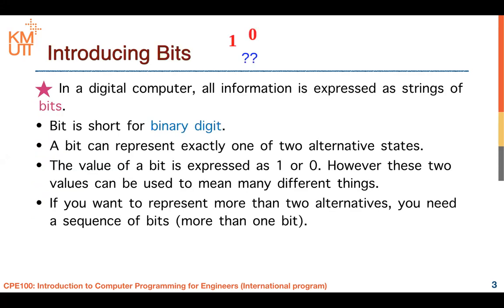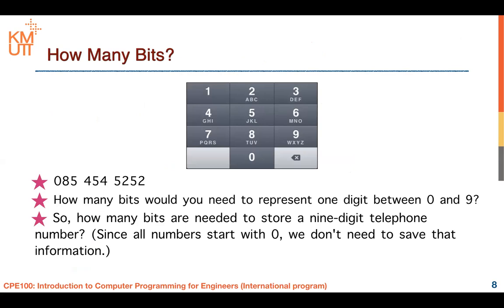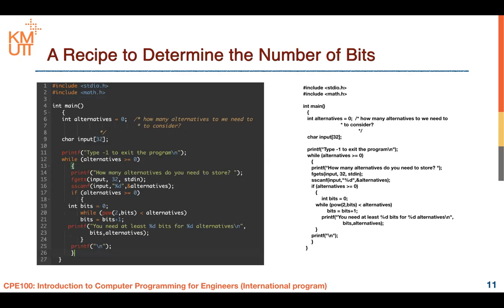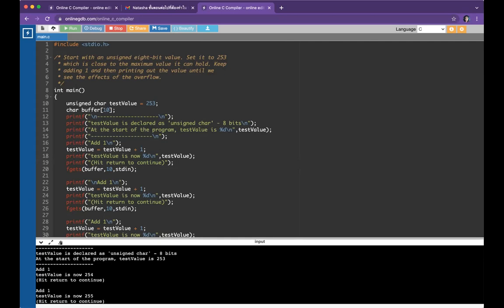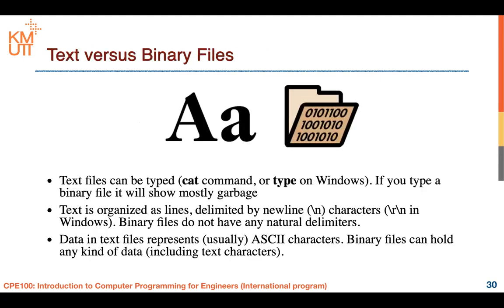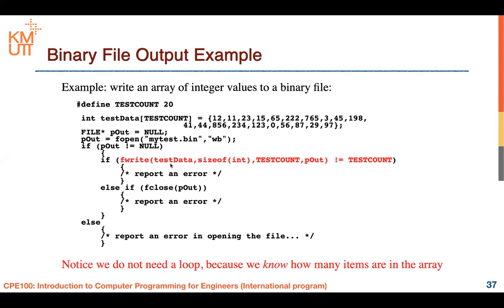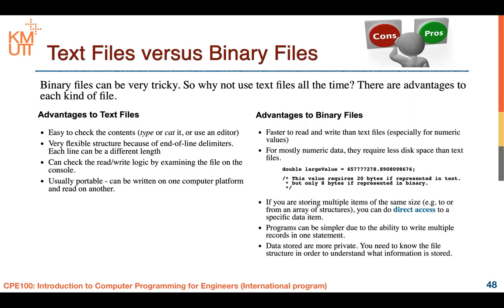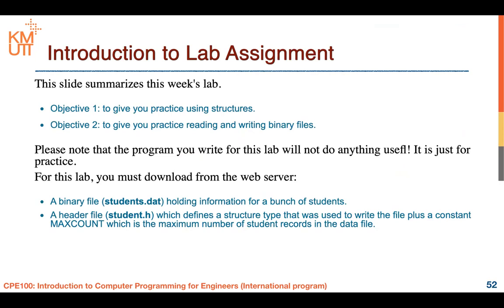[Module 11] C File Processing